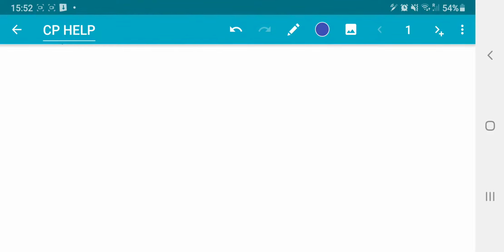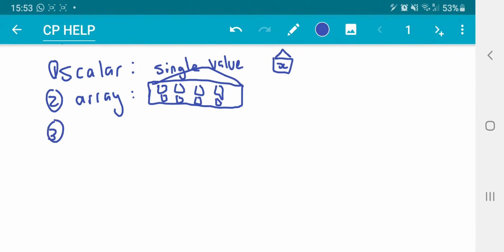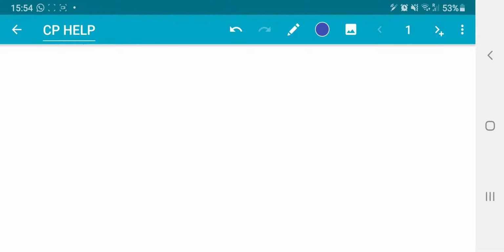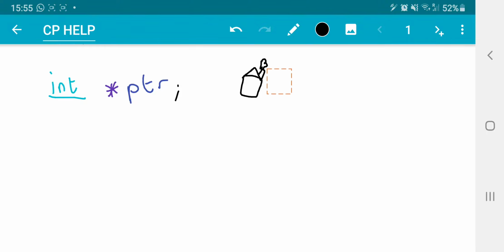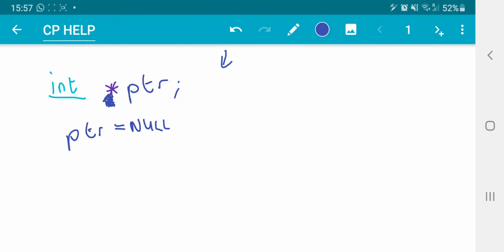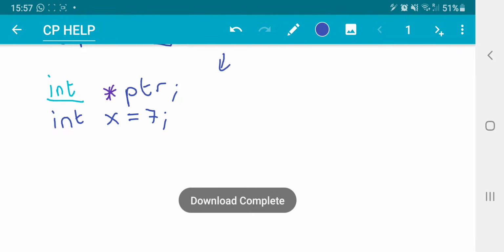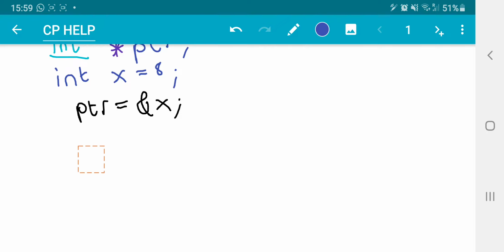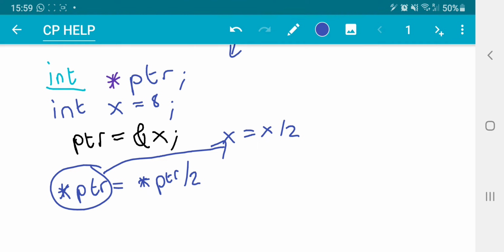2. Intro to Pointers